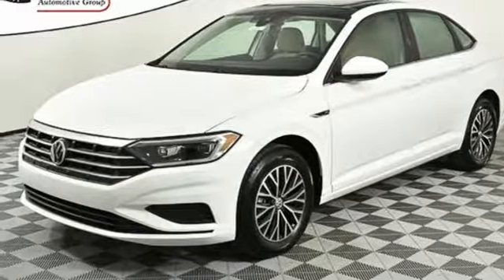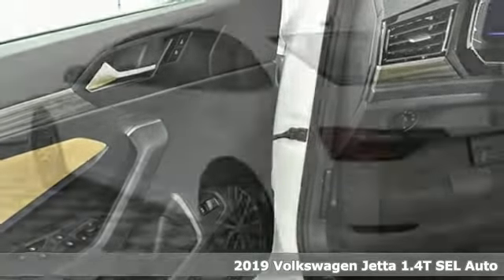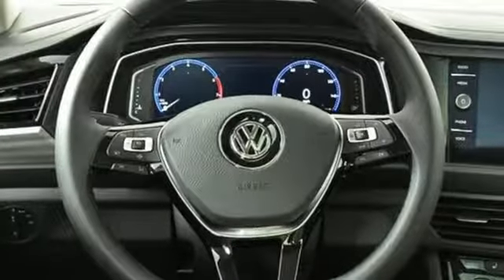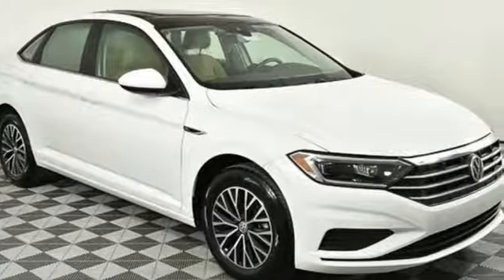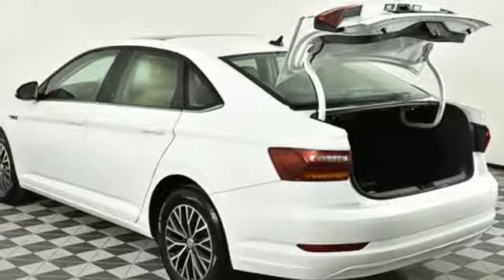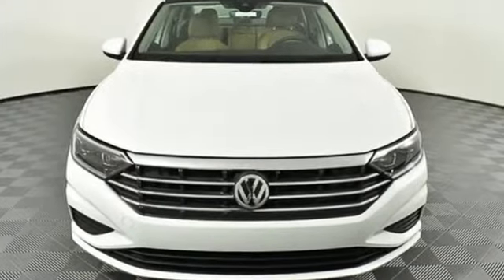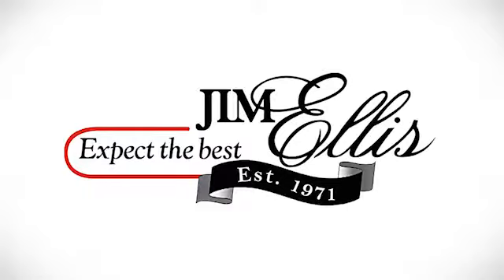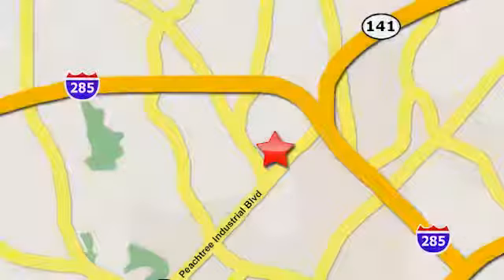New 2019 Volkswagen Jetta Atlanta Alpharetta, GA VJ19326 - SOLD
Year: 2019
Make: Volkswagen
Model: Jetta
Trim: SEL
Engine: 1.4L TSI
Transmission: 8-Speed Automatic with Tiptronic
Color: White
Interior: Dark
Stock #: VJ19326
VIN: 3VWE57BU3KM107539

Address:
5901 Peachtree Industry Boulevard